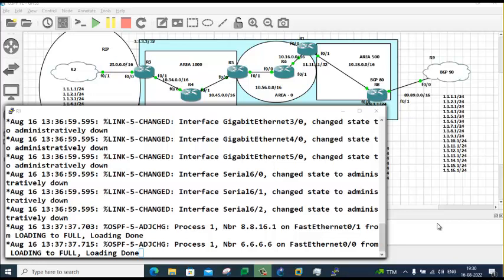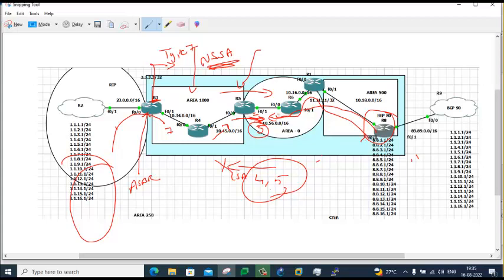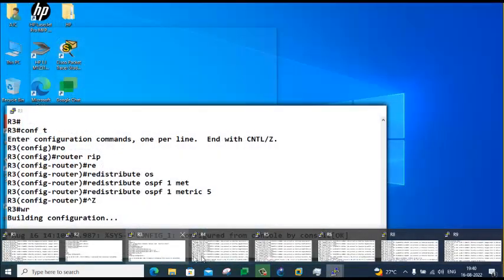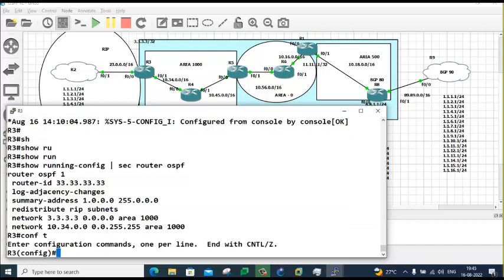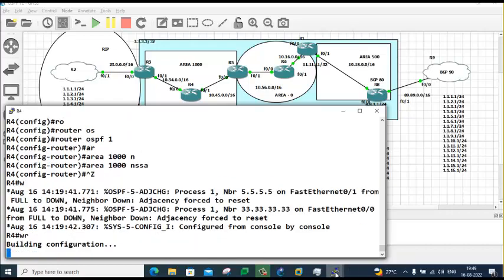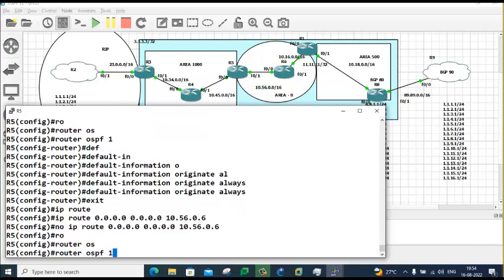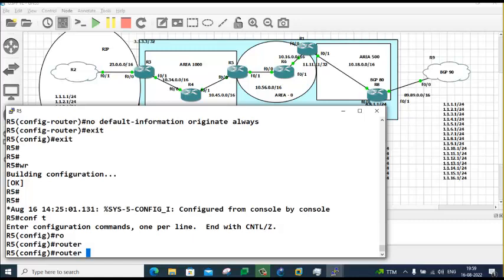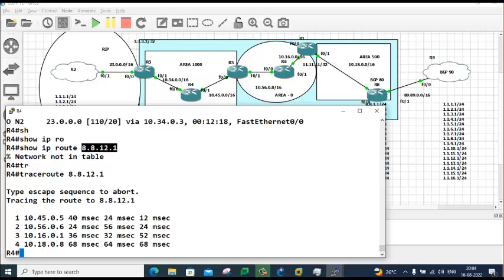OSPF Part 13A STUB